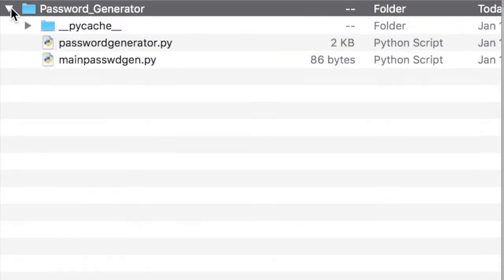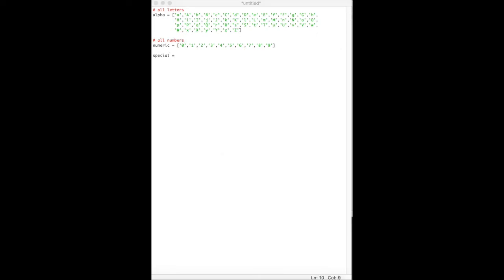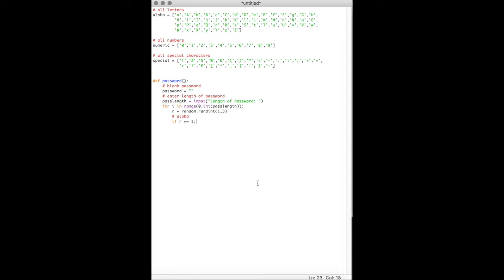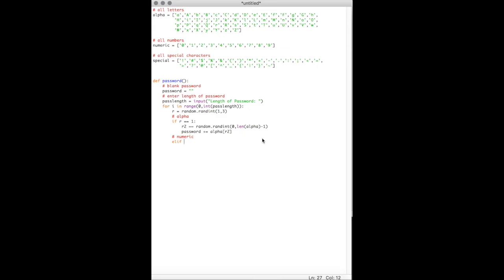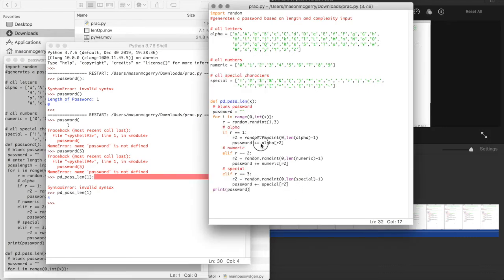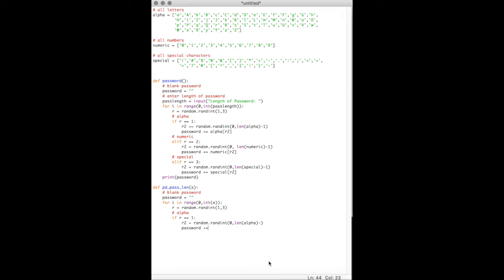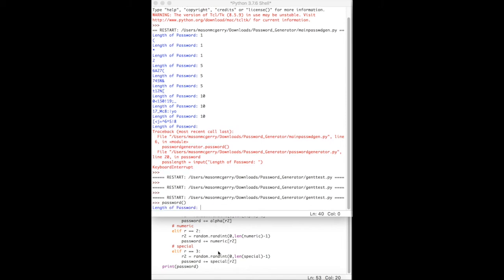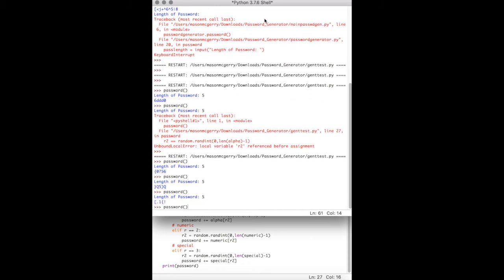Fun Password Generator | Python Programming Experiment | Python Version 3.7.6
The IDE called IDLE comes with Python, when you download it.

What is __pycache__ - A way for the computer to simplify and "perfect" your messy code for max efficiency, possibly removing redundancy, ByteCode.

Why range(0,len(alpha)-1)
- len counts the elements in a set, list, array, etc. because I am counting from 0 to the length with my random assignment I will get 'out of bounds' with randint. This occurs because I am counting from zero (0) so a set(list whatevs) being measured by len will count the objects in that list and the number 0. Example below.

 a = ['la', 'di', 'da']

 len(a) == 3

range(0,len(a)) would be equal to 0,1,2,3 this is four (4) numbers, which is not representative of the size (len) of the set(list, it's a list, I know)

BTW there is a difference between sets, lists, arrays, and similar concepts buuuuut that is for another day. Still go and research it yourself!